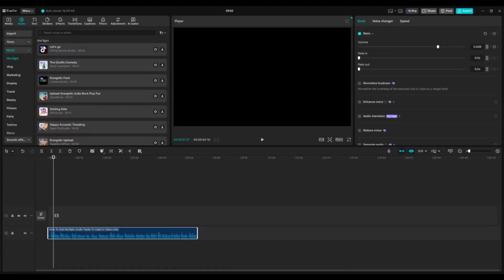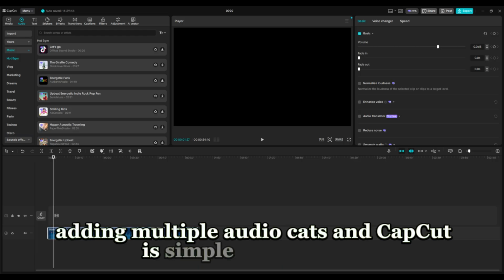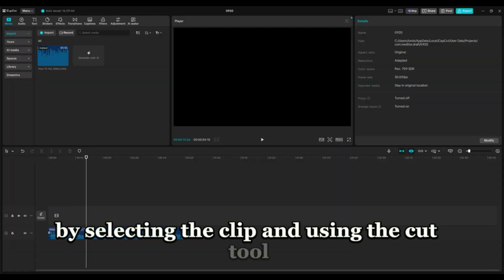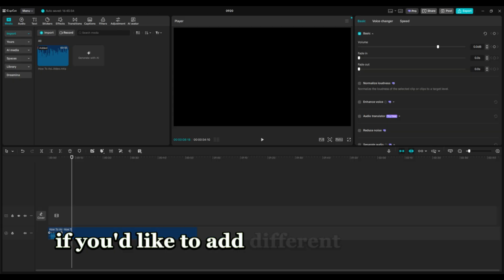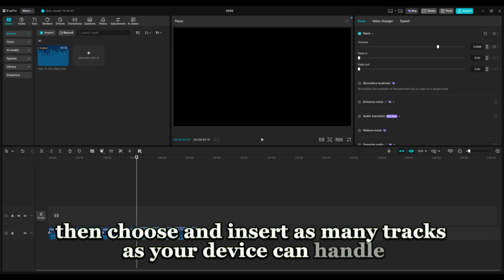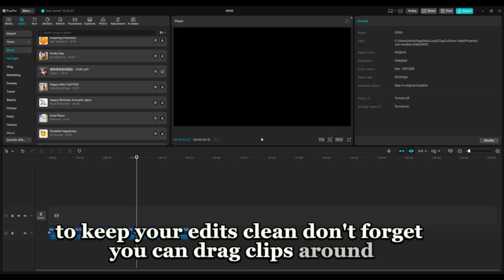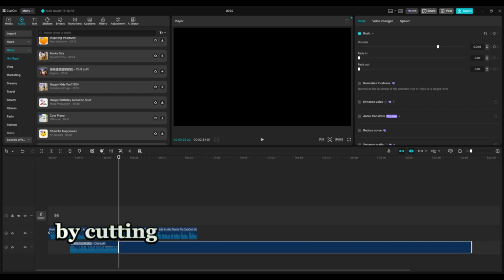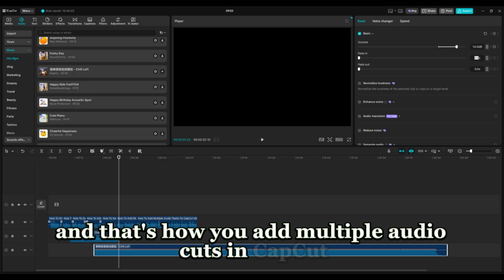✅ How to ADD MULTIPLE AUDIO TRACKS TO CAPCUT - FULL UPDATED GUIDE 🚀✨😱✅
Want to add more than one audio track in CapCut but don’t know how? 🎧

Whether you’re editing for YouTube, TikTok, or Instagram Reels, this updated step-by-step guide will show you exactly how to add multiple music or sound effects tracks to your CapCut video project — fast and easy!

🧠 What You’ll Learn in This Video:

🔹 How to insert multiple audio tracks in CapCut
🔹 Ways to layer music, voiceovers, and sound effects
🔹 Best practices for syncing audio with your video
🔹 Tips for avoiding overlapping or audio cut-offs
🔹 How to adjust audio volume and timing for each track

📌 Why This Matters:

CapCut is powerful — but knowing how to fully use the audio layering feature can turn your video from average to professional. Add depth, emotion, and energy to your edits with multiple audio tracks!

✅ Final Tips:

🎤 Record voiceovers directly in CapCut for easier syncing
🎧 Preview your audio layers with headphones for better accuracy

💡 Works on both iOS and Android, and also in CapCut Desktop Version